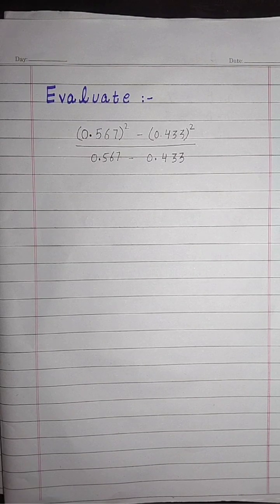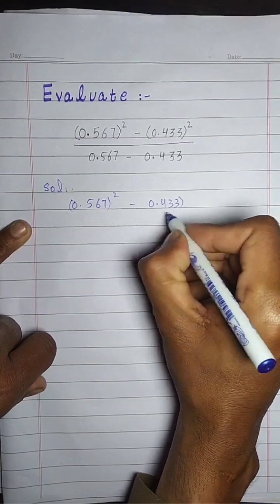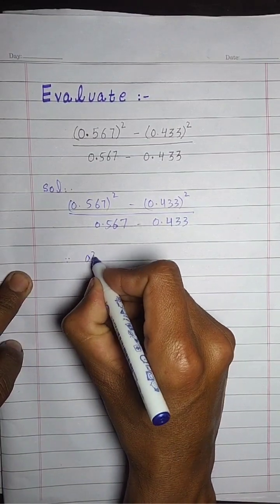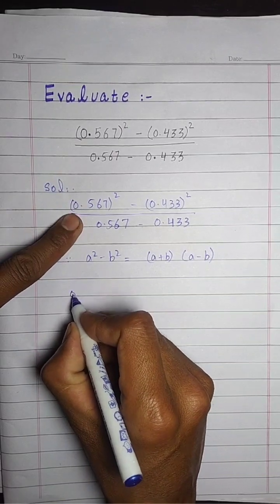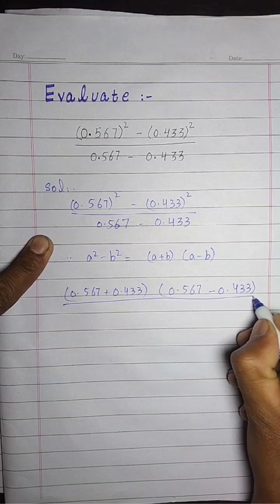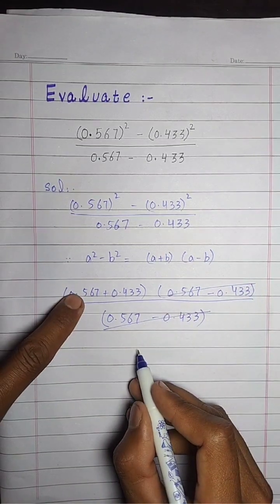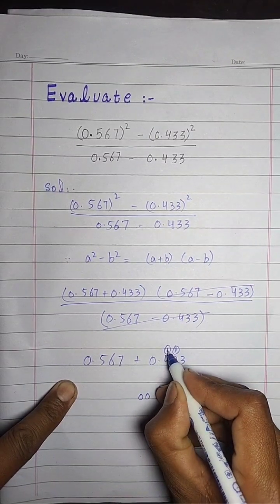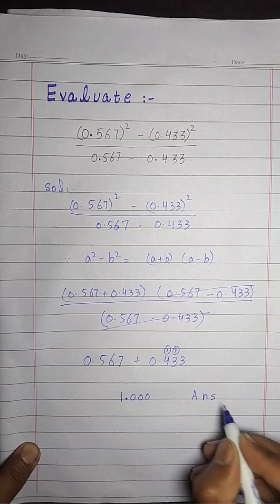Algebra | Algebraic identities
In this short video we will learn how to use Algebraic identities